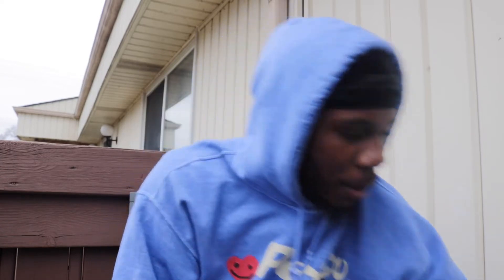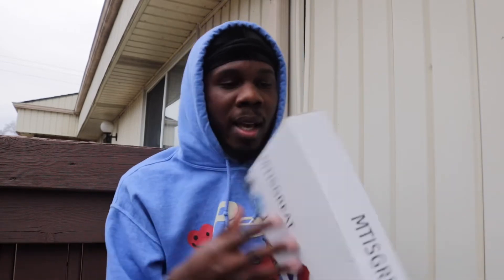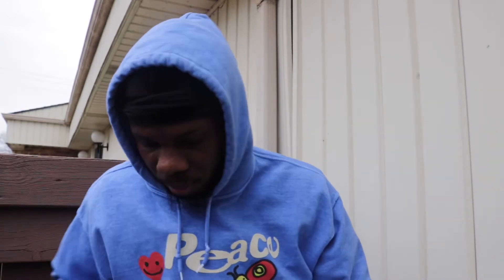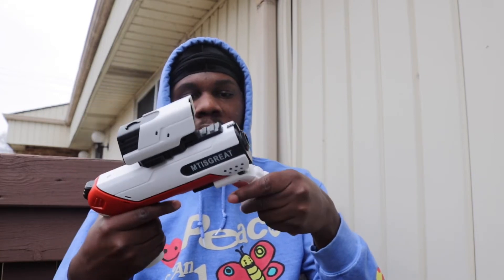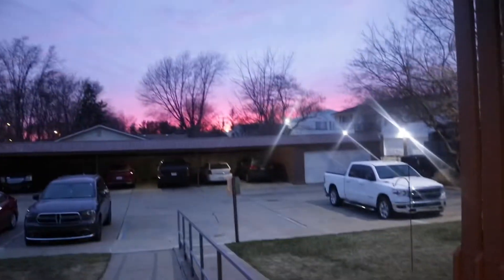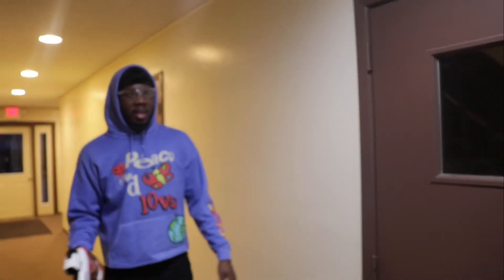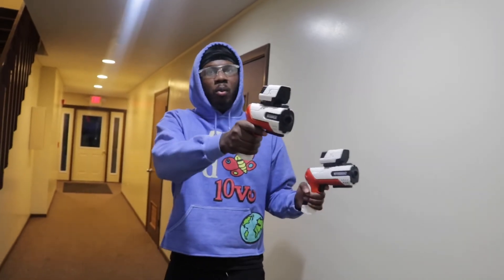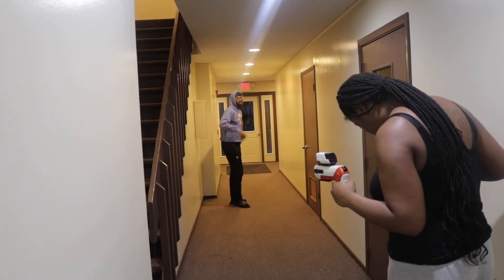Fully auto Twin pistols!! (GEL BLASTERS REVIEW) [These things are crazy 220fps]!!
This is a toy gun NOT A REAL GUN

MUST BE 14+ to use

Click this link for all socials

Dis Not a Hellcat

YouTube music